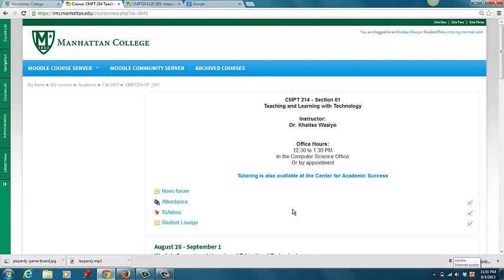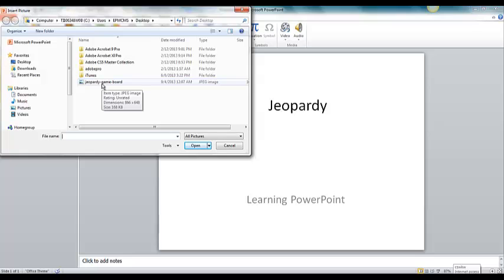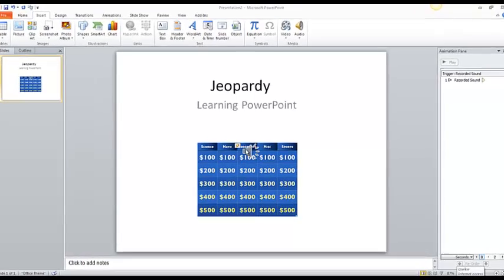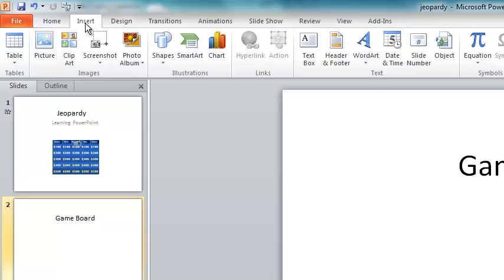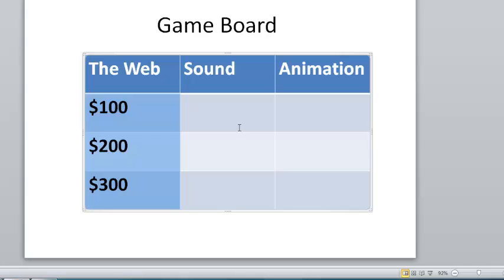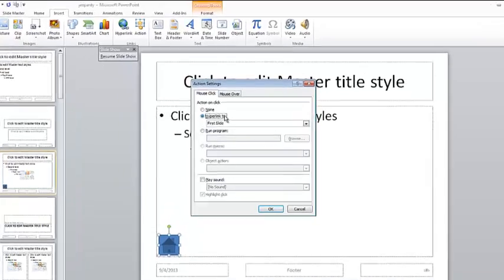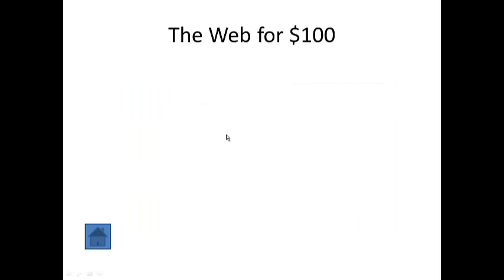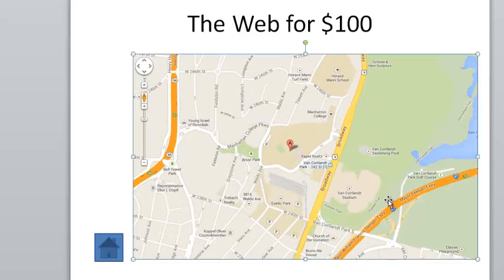PowerPoint - Recording Sounds, Inserting Images and Screenshots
Online lesson